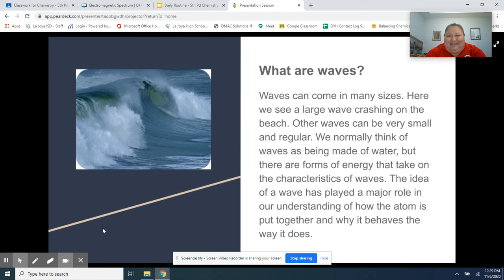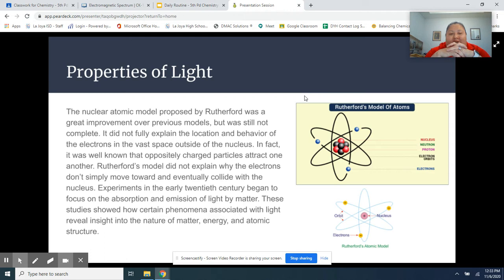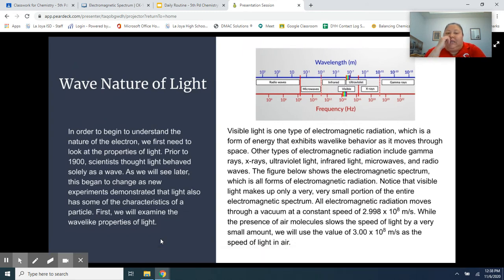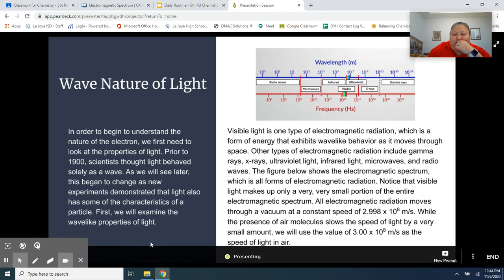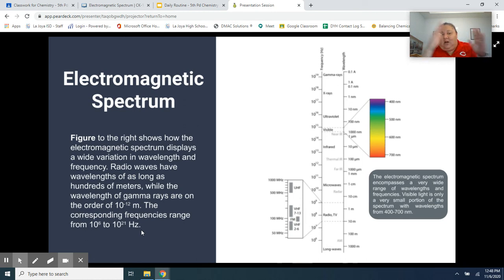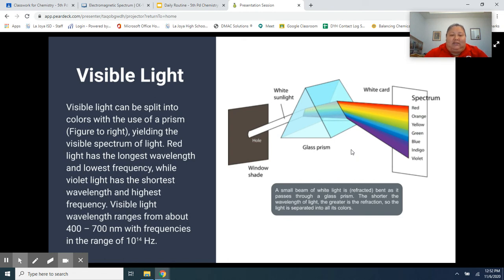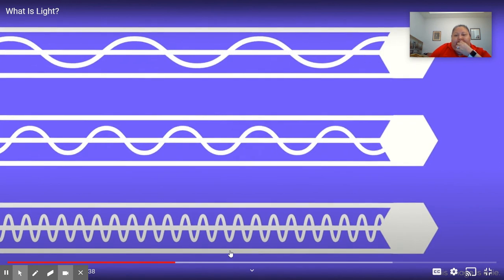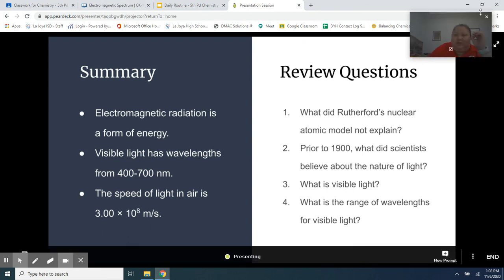5.1 Electromagnetic Spectrum